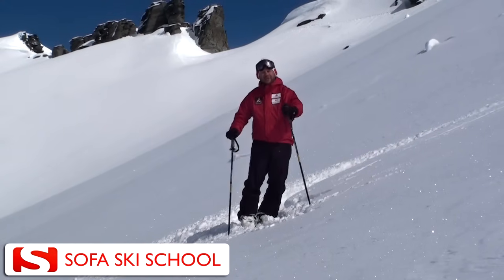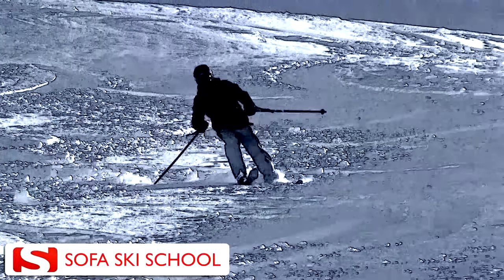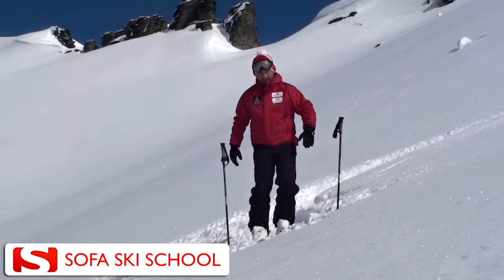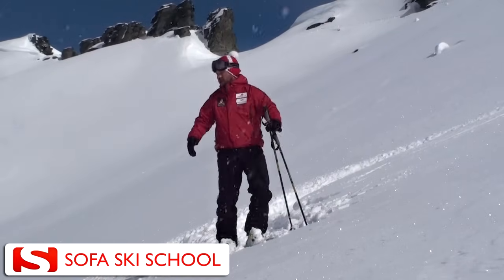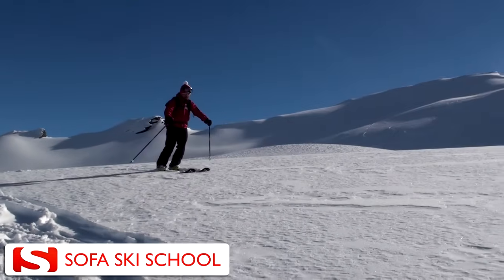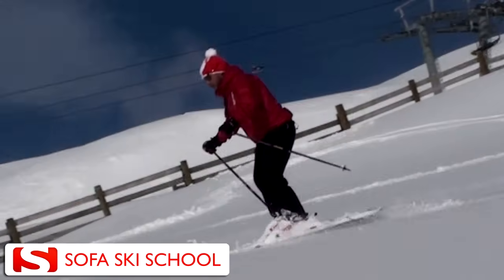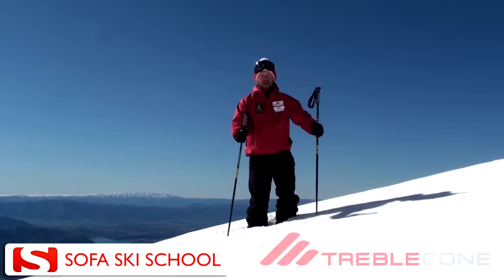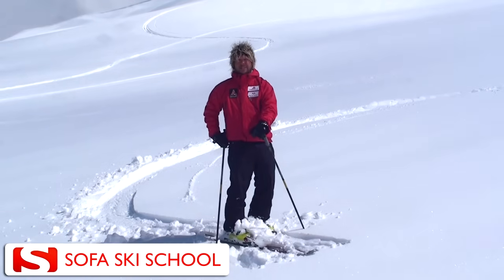How to Ski Powder, Sofa Ski School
This lesson is a shortened version of the Introduction to Powder lesson from my latest instructional "Sofa Ski School - From Blue to Powder"

The focus lies on:

- helping the viewer understand the importance of the basic skiing skills for improving the performance in the powder
- showing how the turn initation and the control phase in the powder look like
- explaining the concept of building a platform by pushing the snow together
- showing some basic exercises to improve the feeling and timing for building a plattform

While being able to ski powder and off-piste terrain better is a very common goal for many of our customers we need to make the step back to improving more basic skiing skills in most of the cases.

The beauty about being able to ski the powder effortlesly is that we need to make minimal movements with maximum effect. Every inefficiency leads to a loss in performance and will make it more work than necessary.

In my new ski instructional "From Blue to Powder" i show in over 2 hours of instruction how we work on the release/initation and pressure/control phase of the turn as well as how these skills translate into skiing the powder, bumps and short turns.

I hope you like it, appreciate your likes, subscribtions and comments and am happy to answer if you have any questions.

Klaus

The instructional is available for download, on-demand viewing and on DVD on

00:00 Intro and Goals
00:21 Common Problems in Powder
01:50 About Snow
03:33 Drills
05:07 Walking on Snow Analogy
05:59 How not to do it
07:10 Outro